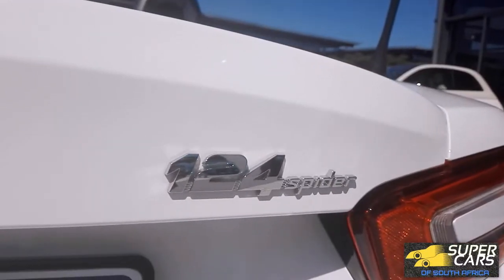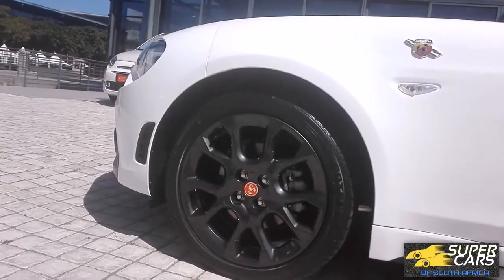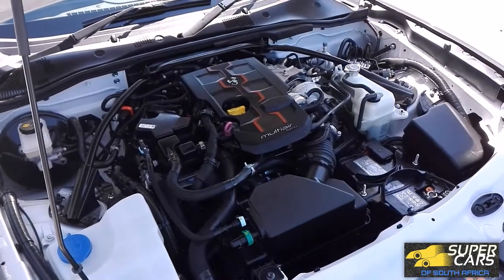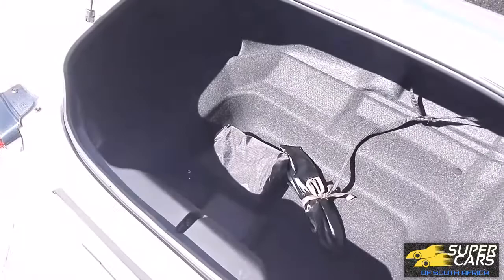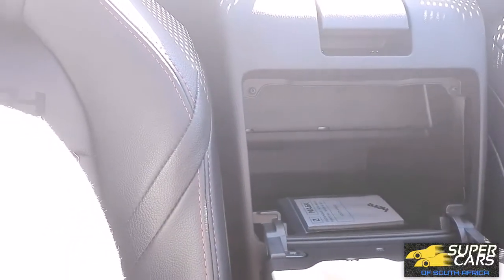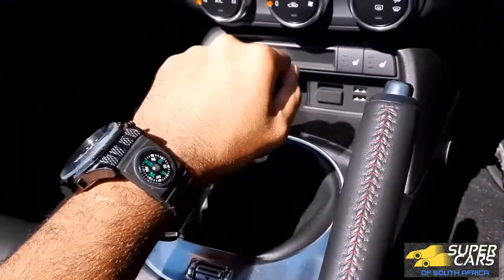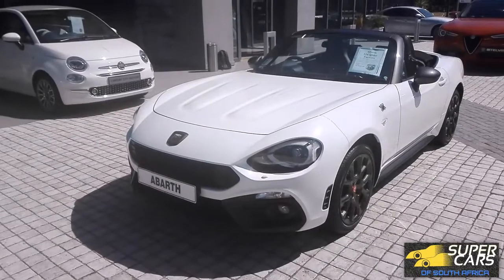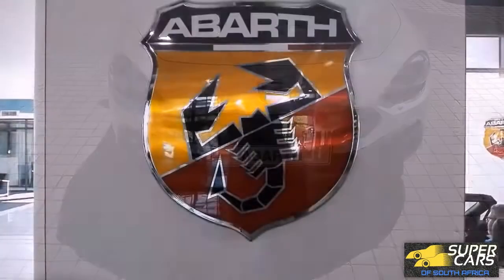Abarth 124 Spider Turismo Review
Meet The Best Pure Drivers Sports Roadster - The 2018 Abarth 124 Spider Turismo

Thanks to Century City Motors for allowing me to film this car.

Music by Joakim Karud all credits of the music used in this video go to Joakim Karud